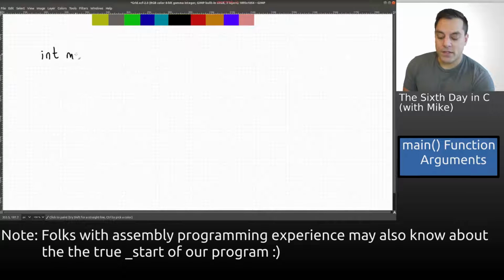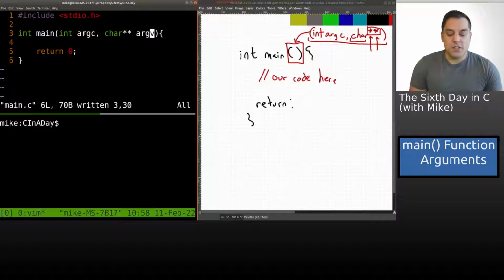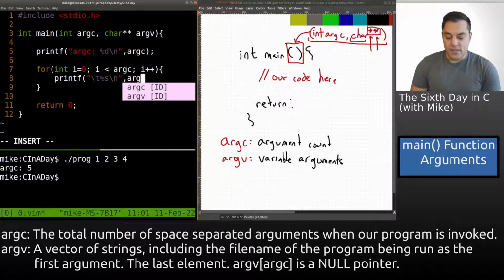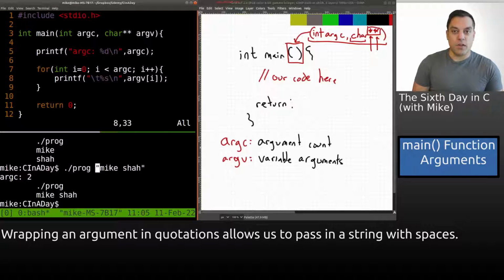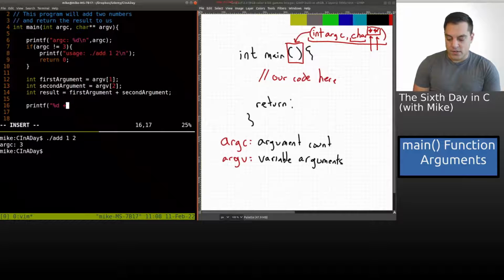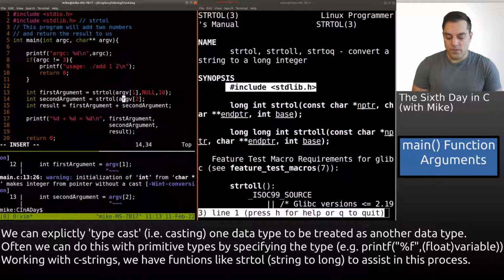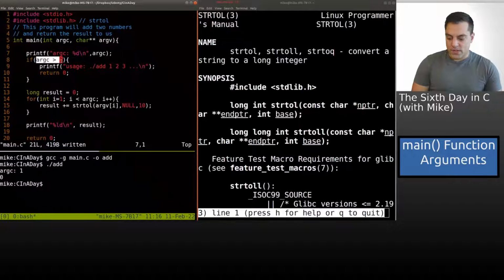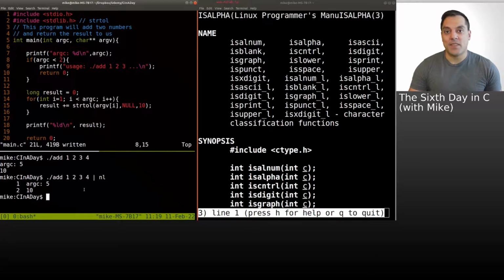Your Sixth Day in C (main function arguments and char**) - Crash Course in C Programming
►Lesson Description: In this series of lessons I provide you with a crash course in the C programming language. In this lesson I will discuss how the arguments to the main function are used. For most of this series, the examples have not used any arguments--but it can be incredibly valuable to be able to take a series of arguments as inputs into how our program executes (e.g. file paths to configuration settings, flags for how the program executes, etc.). In this lesson, I'll also describe in a little bit more detail, how the char** works. This is our first time seeing a pointer to pointers (i.e. an array of pointers).

00:00 Introduction
00:20 The main function
1:40 Program arguments for main
4:18 argc - the argument count
5:50 argv - vector of strings (i.e. variable amount of arguments as strings)
7:03 Array of Strings (char**) - A pointer to char*'s
12:42 Converting strings to long int with strtol
15:29 Add program of any number of arguments.
19:12 The real power, is the ability to control program behavior and/or compose programs
20:25 Conclusion